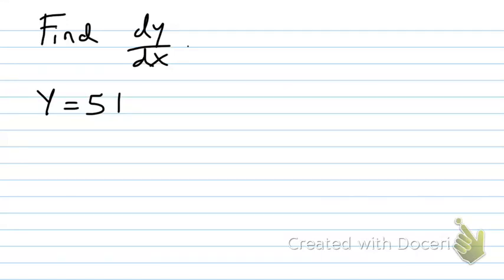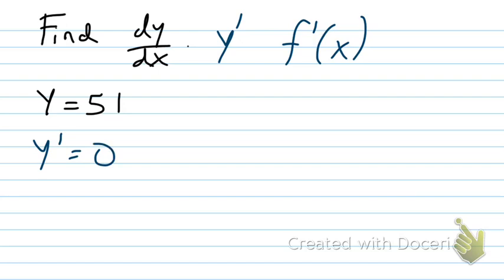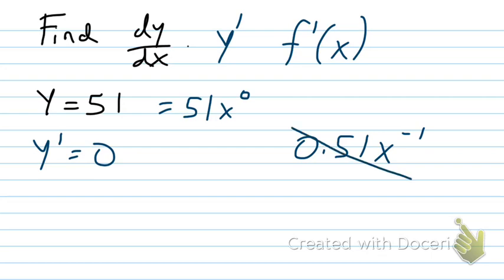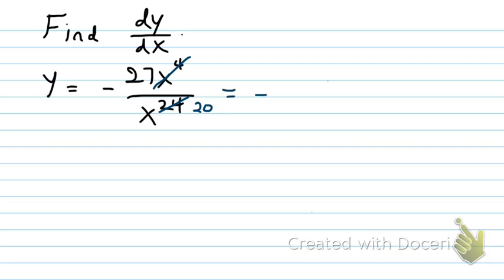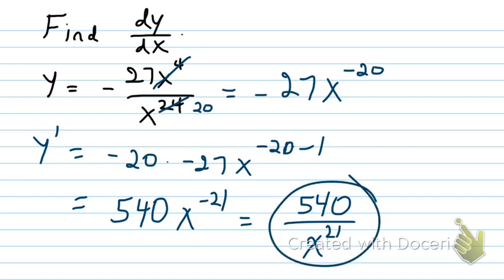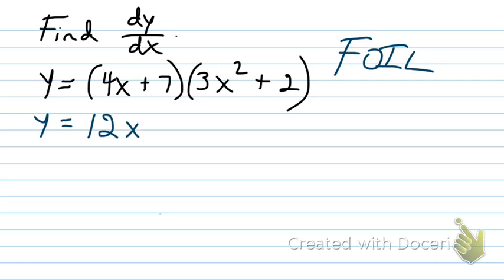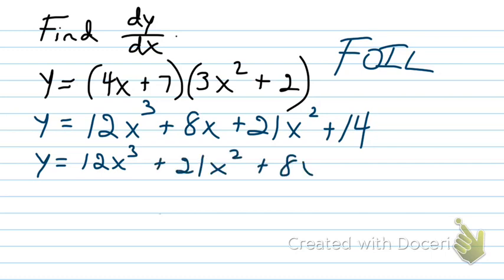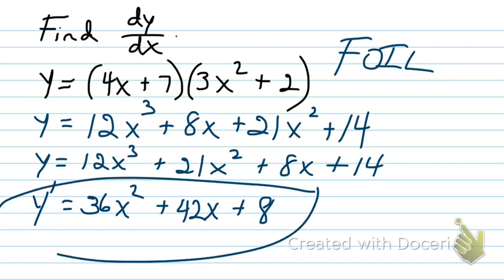3 simple derivatives